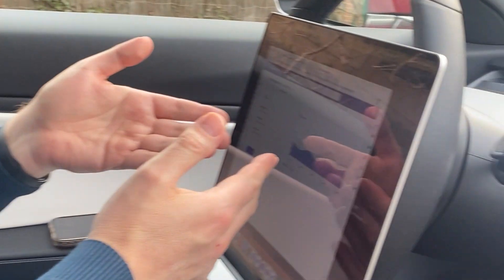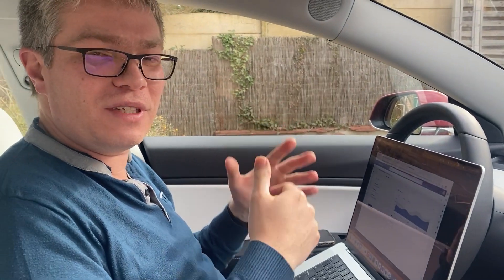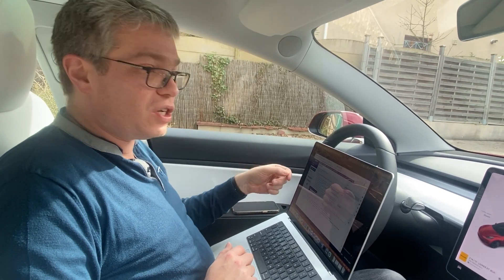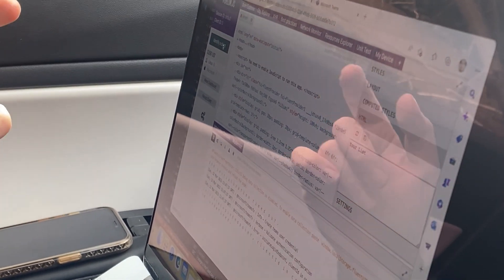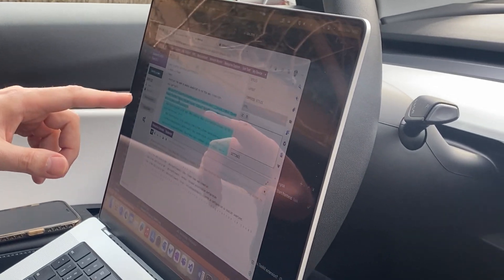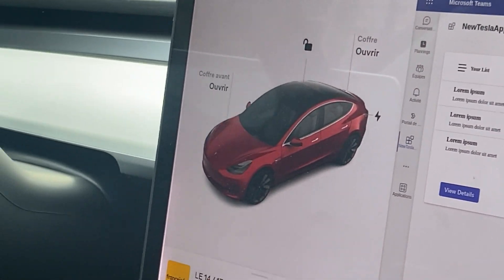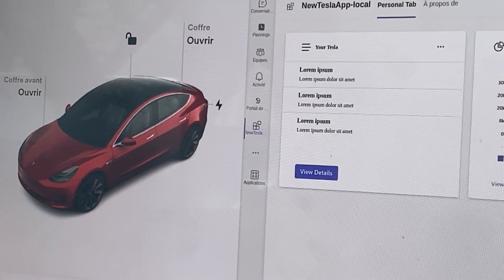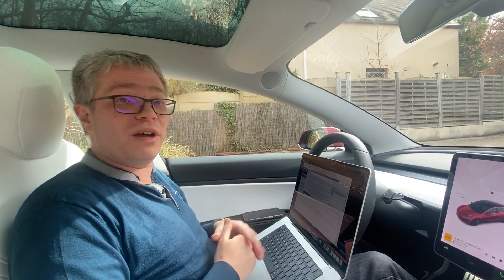Using Vorlon.js to debug any device, including a Tesla!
In this short demo video, you can see how we remote can debug a Teams web app built with the Microsoft Teams Toolkit running on a Tesla